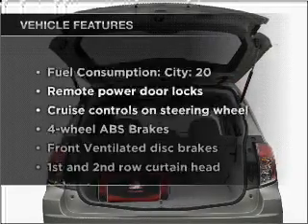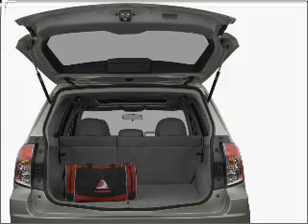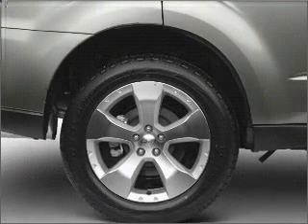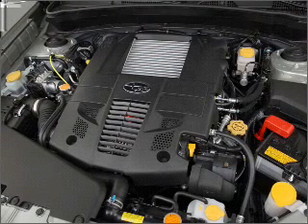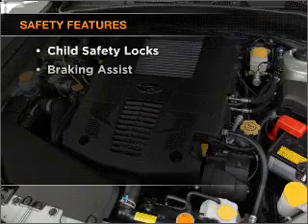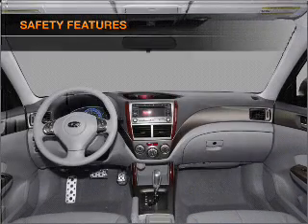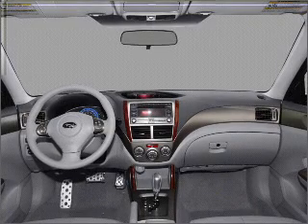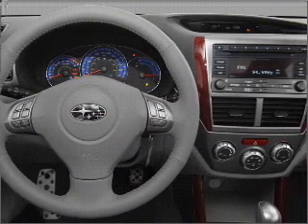2010 Subaru Forester - Allentown PA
Year: 2010
Make: Subaru
Model: Forester
Trim: 2.5 X
Engine: 2.5 liter h4 16 valve
Transmission: Automatic
Color: Steel Silver Metallic
Mileage:
Address:
4611 Hamilton Blvd